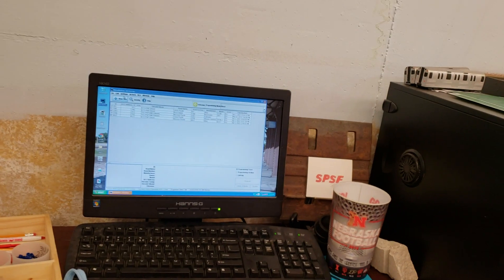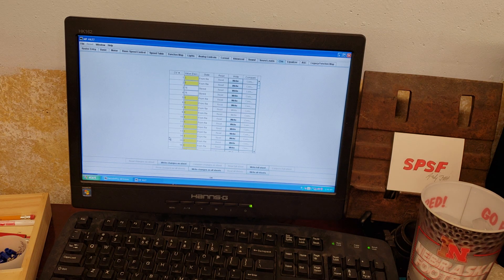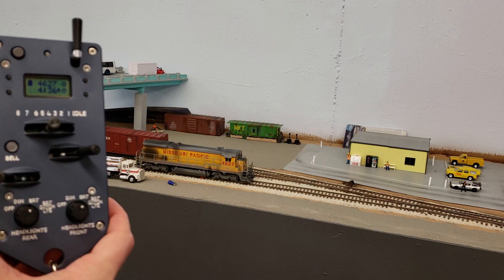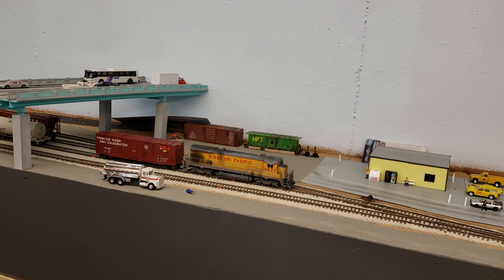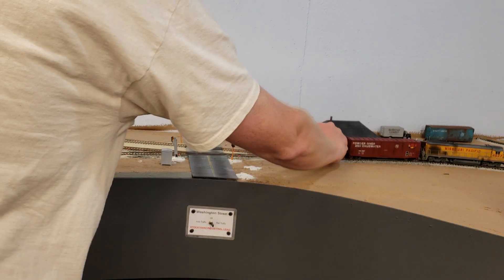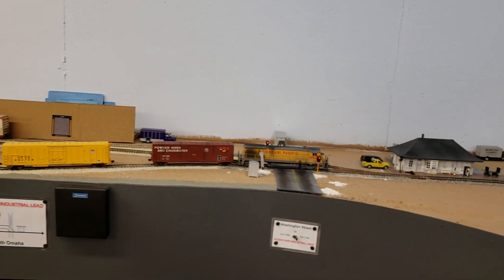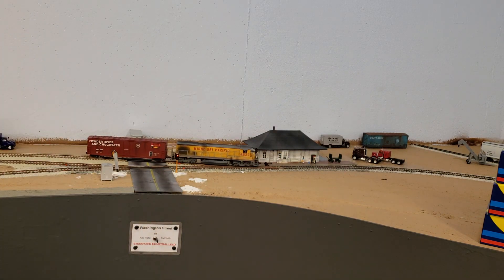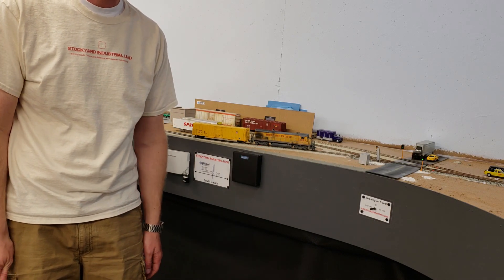Stockyard Industrial Lead: Setting Momentum Using JMRI and ProtoThrottle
This is a video showing how I set the momentum on my locomotives using JMRI DecoderPro and test run it with the ProtoThrottle.